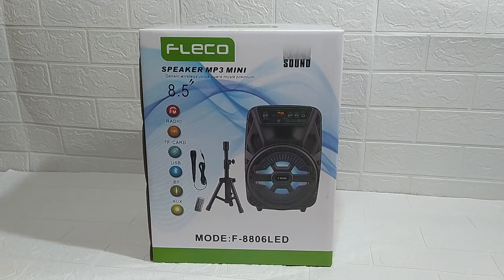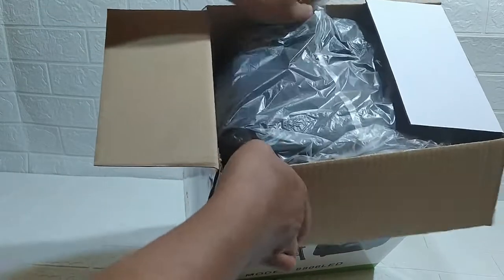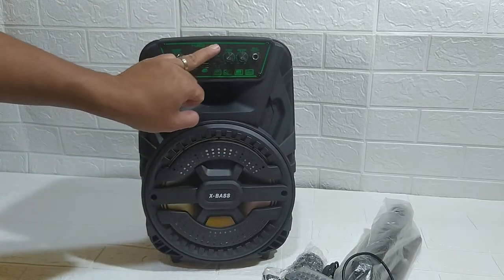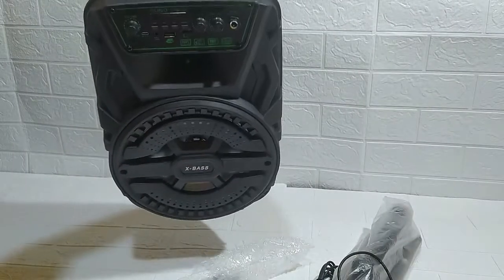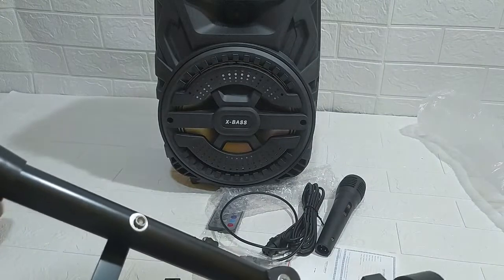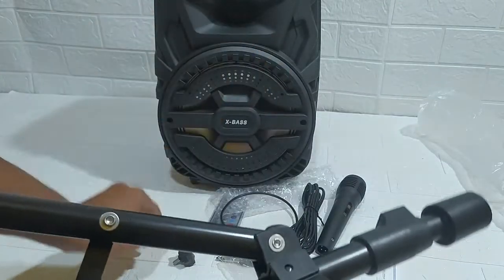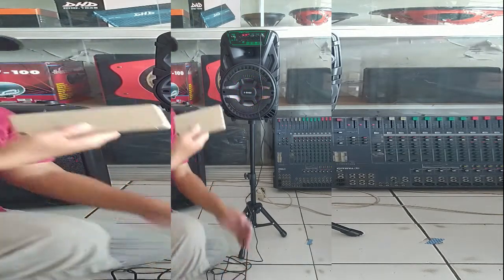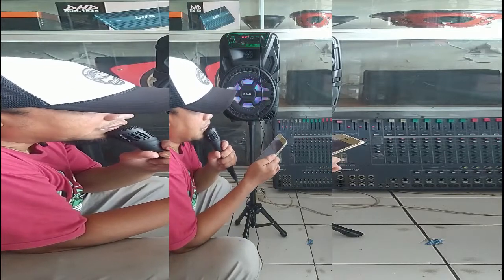Review speaker actip fleco F 8807 L, bisa karoke harga murah